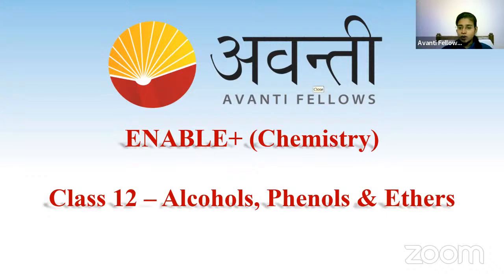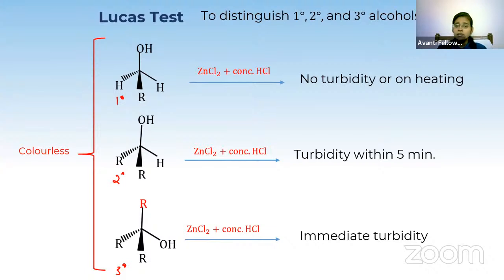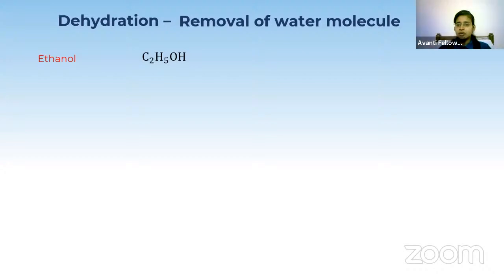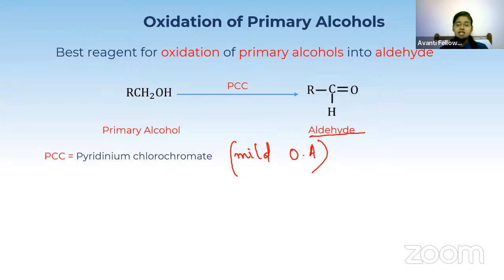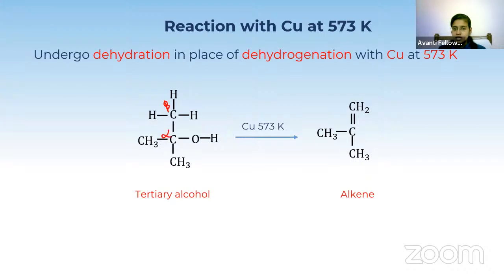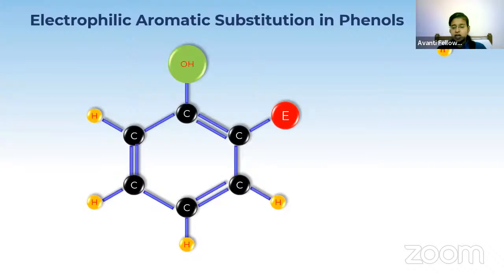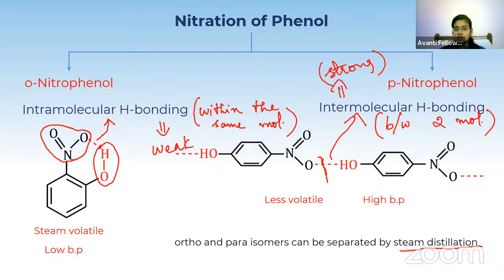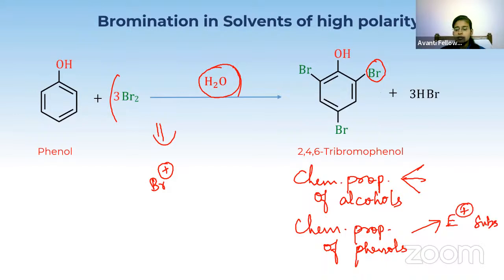Class 12 - 026 - Alcohols, Phenols & Ethers- 04